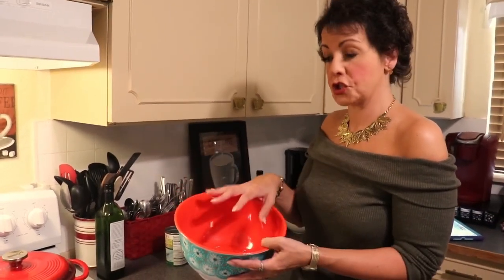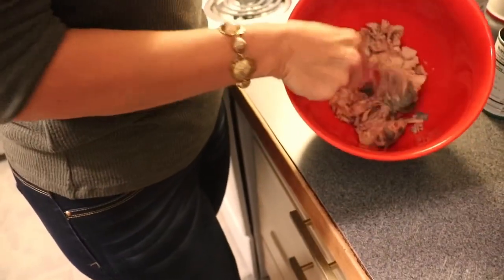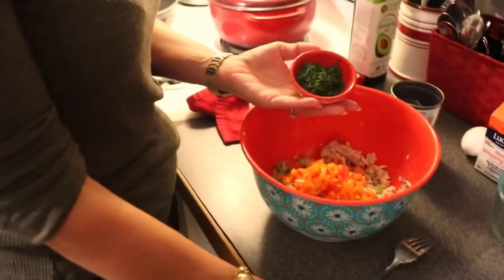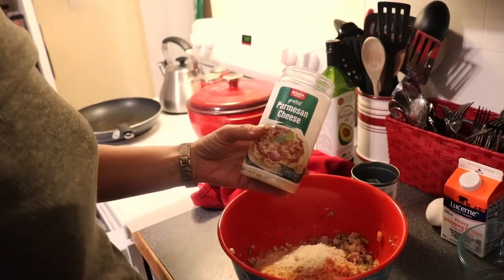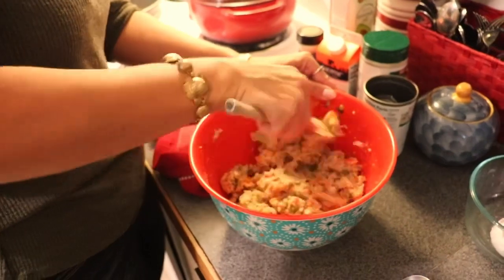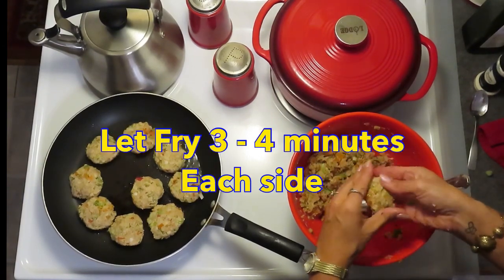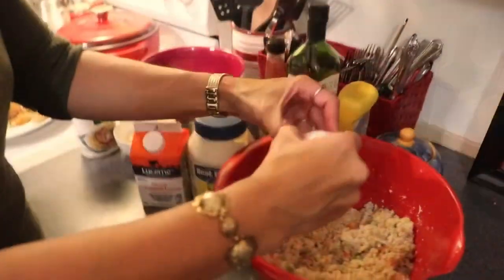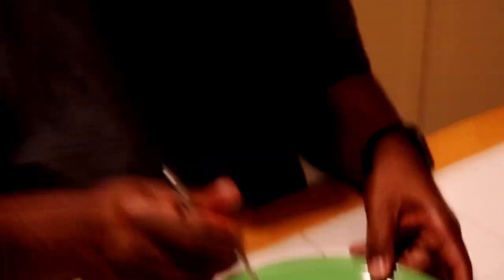Keto Seafood Cakes - Salmon Patties and Crab Cakes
This weeks recipe is Keto Seafood Cakes, you actually get two recipes for the price of one (Free), we make both Salmon cakes and Crab Cakes.  Sarah and I both have great memories of Salmon cakes from our childhoods, her is Idaho and me growing up in Washington D.C., worlds apart.  Both of these recipes are easy to make and delicious (our kids even like them).  Growing up on the East Coast I'd never had crab cakes until I became an adult and left the Washington, Maryland area.  The Chesapeake bay crab cakes were famous even when I was a child.  We've made our crab cakes a bit more keto friendly.